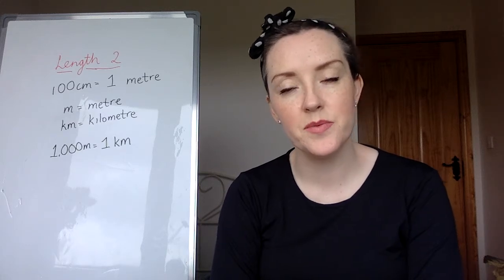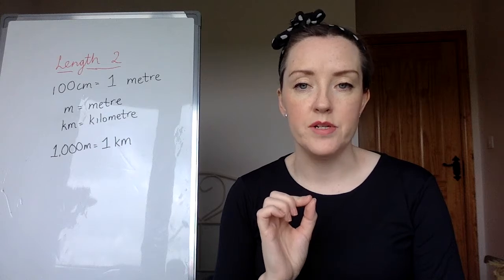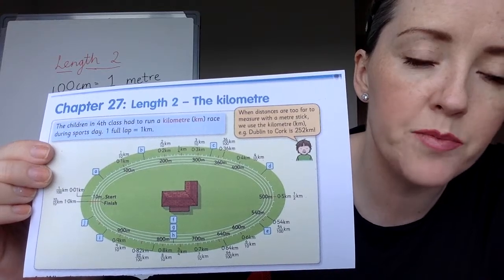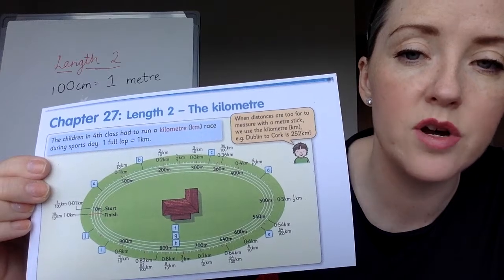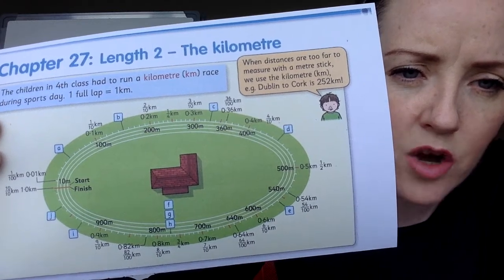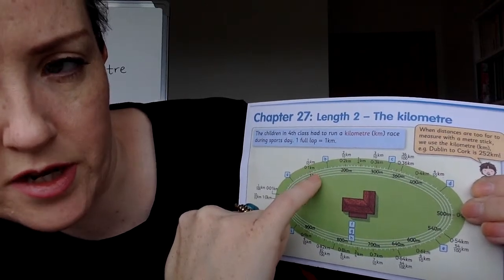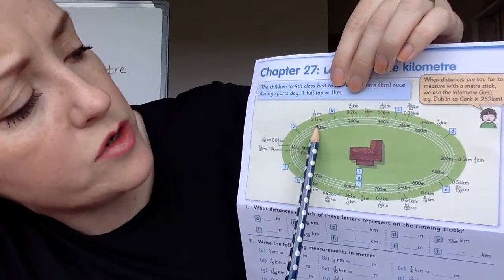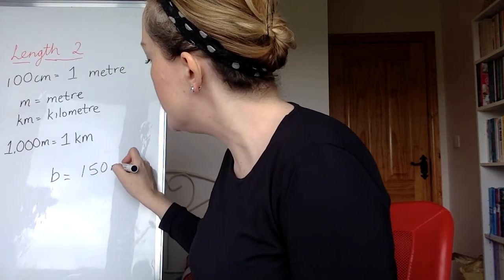Length 2 - Lesson 1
BAM Pg 133